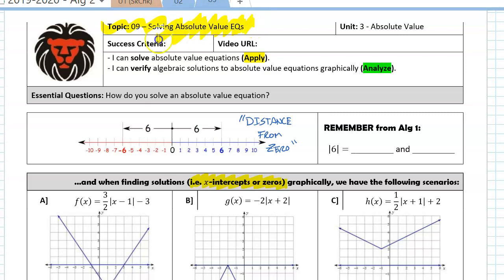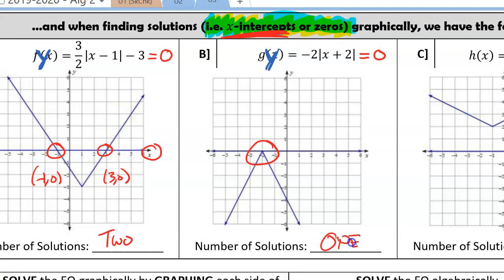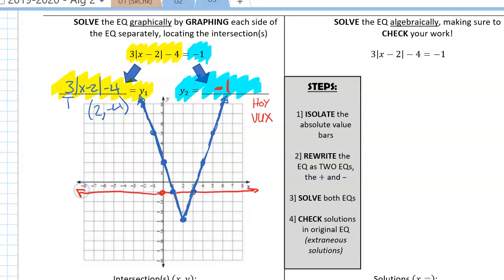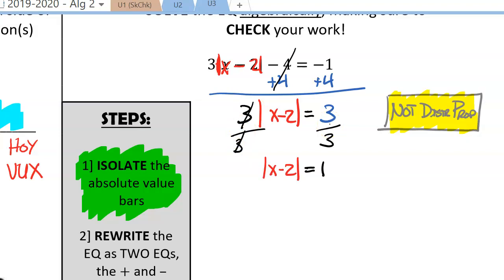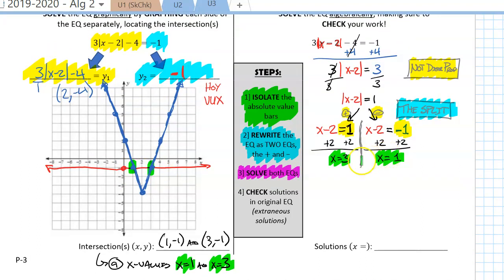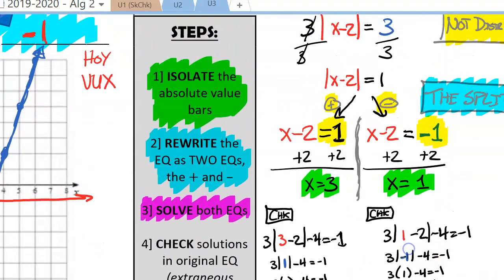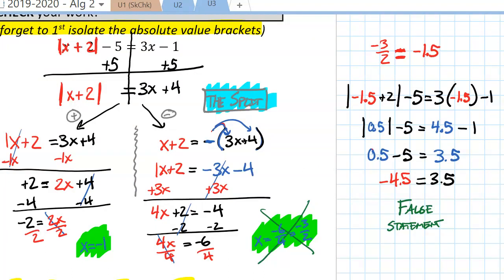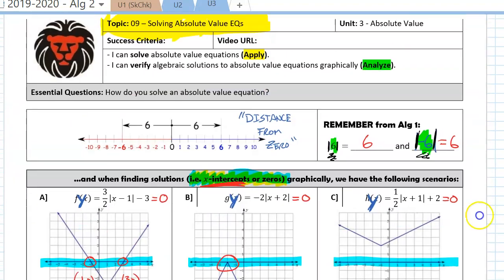09 - Solving Absolute Value EQs (VIDEO)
09 - Solving Absolute Value EQs (VIDEO)